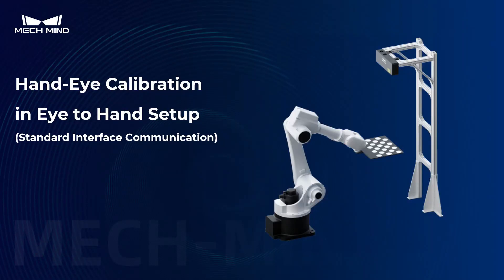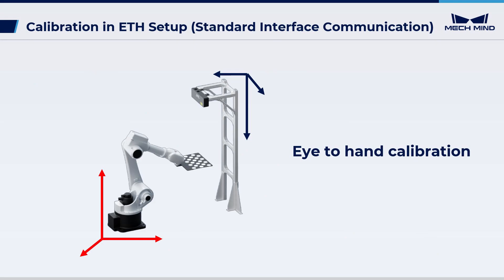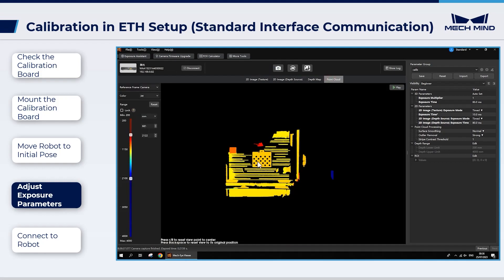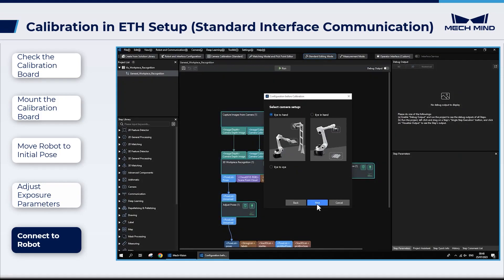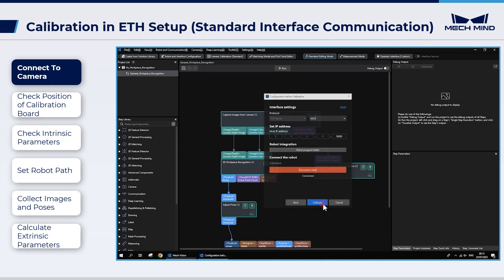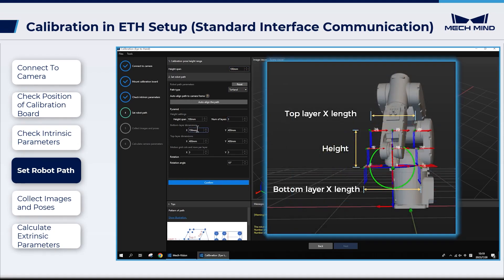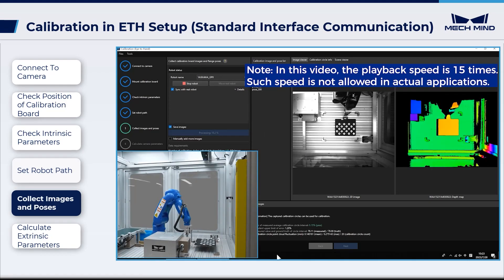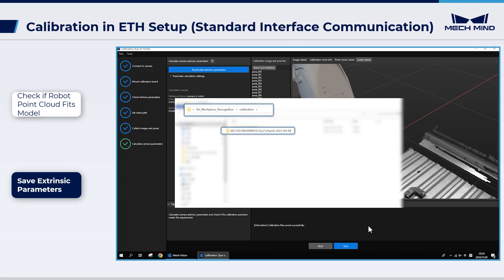Hand-Eye Calibration in Eye to Hand Setup (Standard Interface Communication)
This tutorial series will guide you through the operational steps required to obtain the transformation between the camera and the robot reference frames by hand-eye calibration. This playlist contains tutorials on executing calibration on robots of different numbers of axes and camera setups.

Performing hand-eye calibration in standard interface communication mode is slightly more complex than in master control communication, primarily due to the communication settings of various robots. However, don't worry, as this video will guide you through the process step by step.

This video demonstrates how to perform hand-eye calibration on a 6-axis YASKAWA robot using eye to hand setup to obtain the transformation between the camera and the robot's reference frames.

The brand of robot used: 6-axis YASKAWA robot

Communication mode: Standard interface communication

Camera setup: Eye to Hand

This tutorial is applicable to software version 1.7.2 and later.

0:00 Introduction
0:41 Preparation
2:29 Calibration
3:53 Validation

For an overview of operating the Mech-Mind Vision System with the help of tutorials and documentation, please visit the "Guidance of Docs and Tutorials" section

For more information on how to perform hand-eye calibration on a 6-axis YASKAWA robot , please visit the following